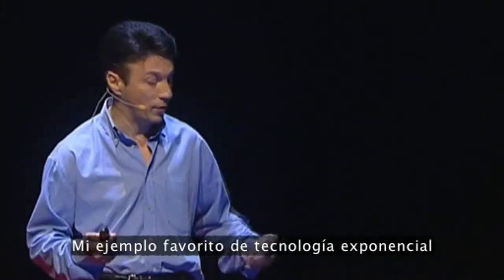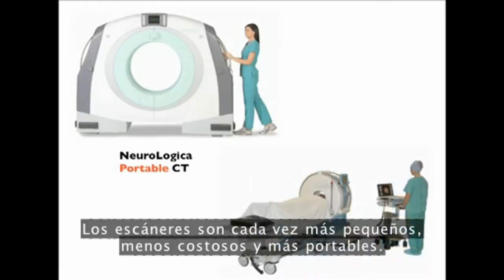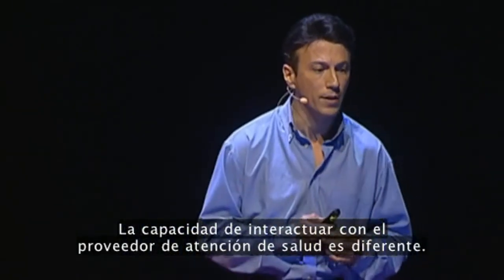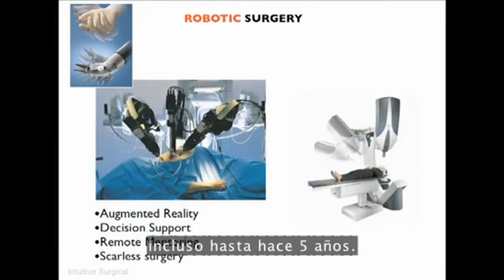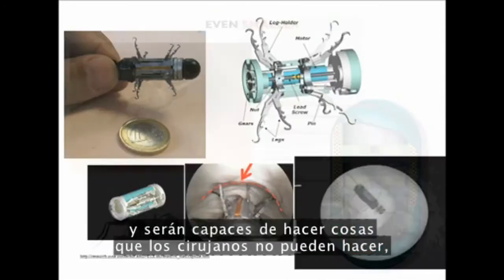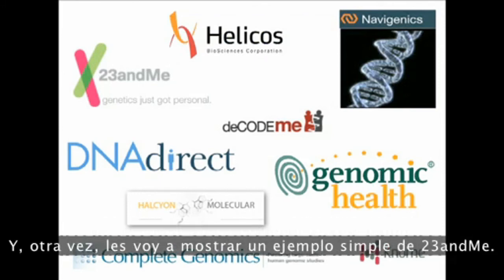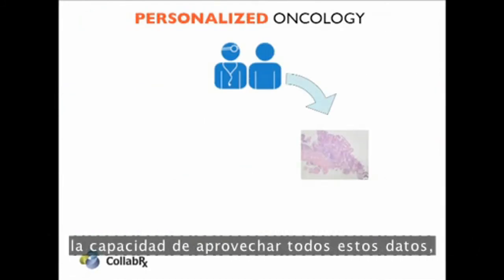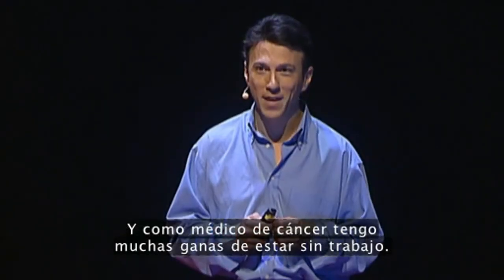Tecnología y el futuro de la medicina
conferencia del Dr. Daniel Kraft en TED sobre tecnología y el futuro de la medicina